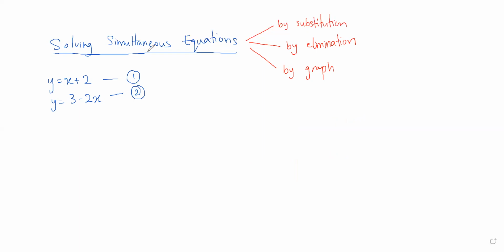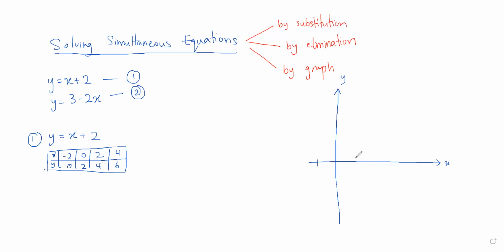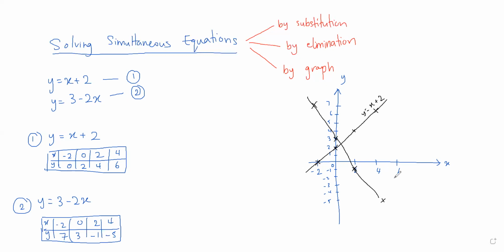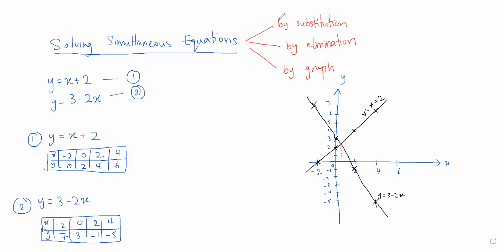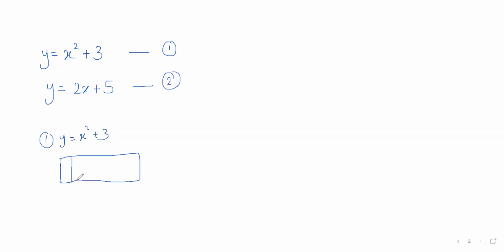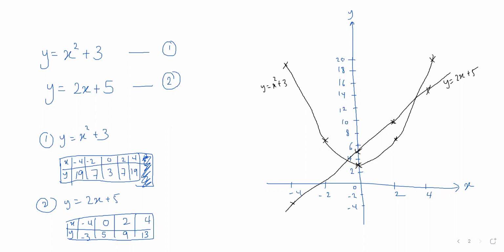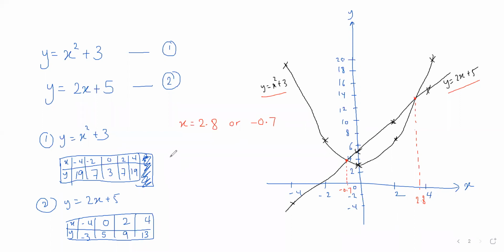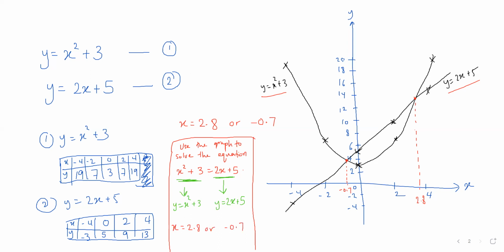Simultaneous Eqn by Graph